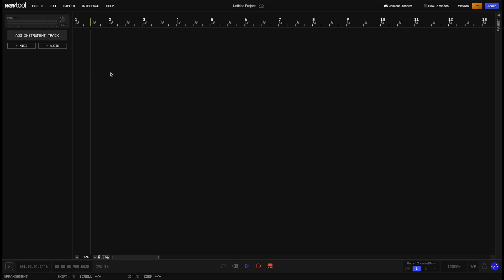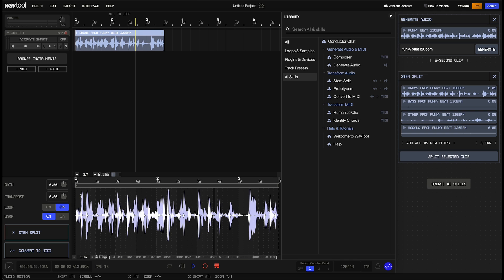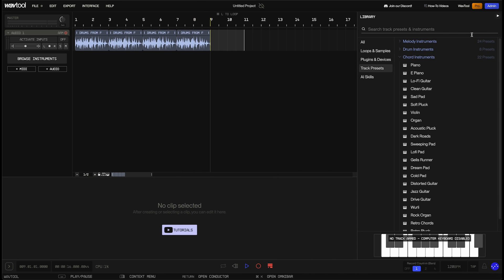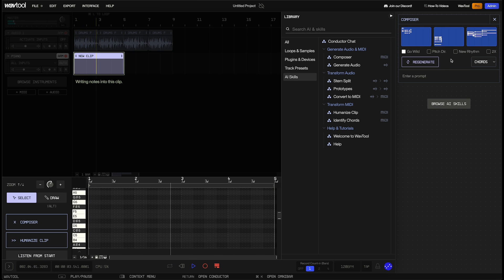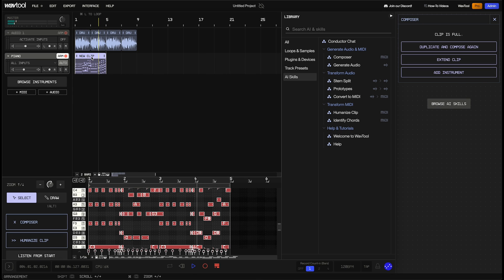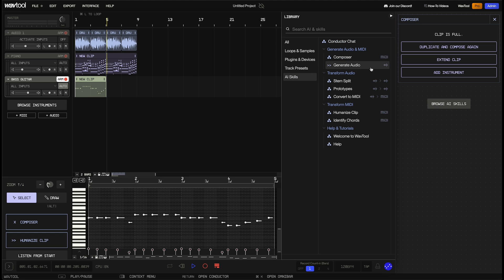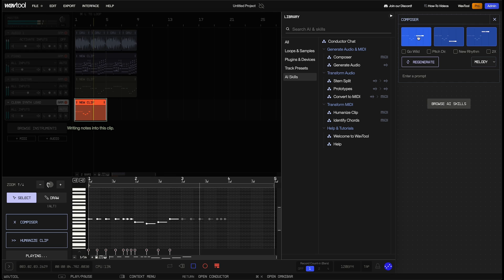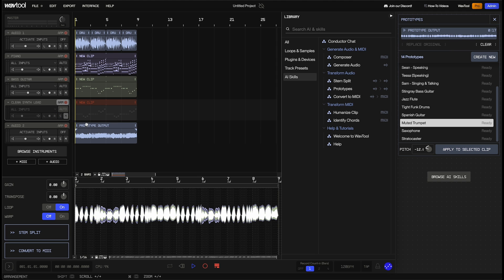AI Music Production Tips & Tricks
Join Sam as he creates a track in WavTool!

Sections of this video:
0:15 AI Generate Audio Skill
1:01 Stem Splitting the generated audio
2:00 Aligning the generated sample to the beats
3:35 Adding an instrument and using Composer to write chords
8:11 Using Composer to write a bassline
9:44 Using Conductor (AI Chatbot) to bulk edit MIDI notes
10:54 Using Prototypes to change instruments instantly

Start using WavTool for free at wavtool.com!